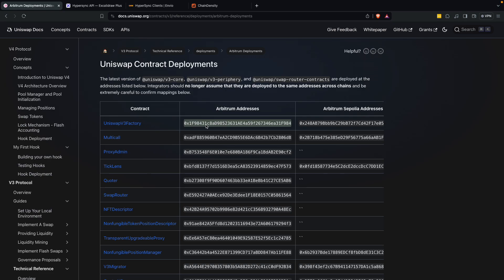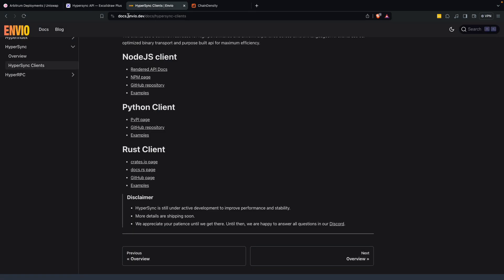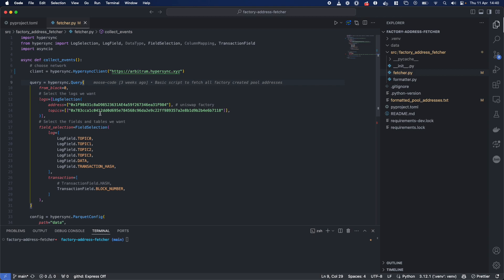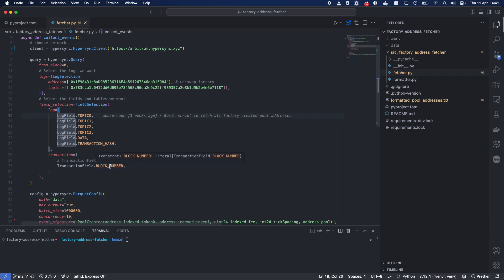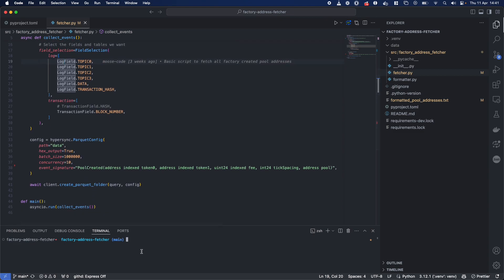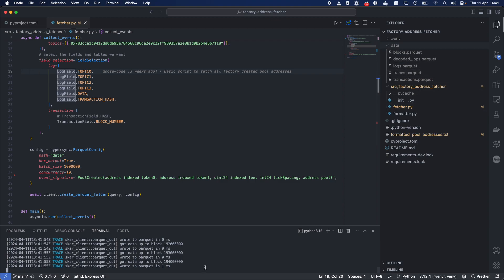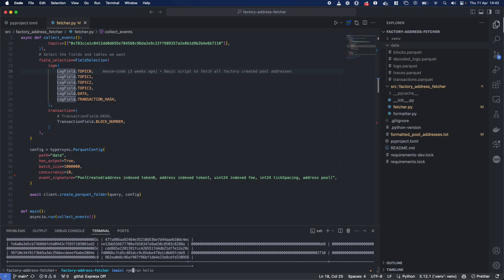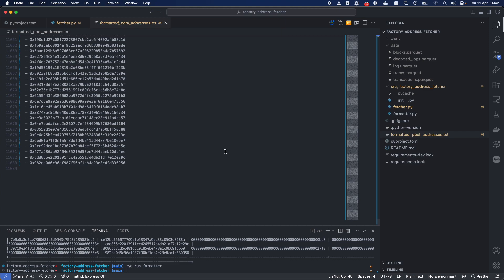Fetch Every Uniswap V3 Pool Contract on Arbitrum in under 1 min | Envio HyperSync Tutorial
Welcome to Envio's HyperSync blockchain indexing tutorials - Fetch Every Uniswap V3 Pool Contract on Arbitrum in under 1min | Envio HyperSync Tutorial

Discover how to efficiently retrieve every deployed pool from Uniswap's V3 factory contract on the Arbitrum network in minutes in our latest HyperSync developer tutorial. Join us for a deep dive into Envio's Hypersync, a powerful tool designed for rapid and flexible data retrieval across any EVM-compatible blockchain.

Learn about the key components of Envio's Hypersync, an accelerated data query layer with a low-level API that automatically powers HyperIndex for blazing-fast data retrieval 100x faster than RPC.

For more information and resources, visit our documentation at documentation under the Hypersync section.

About Envio:
Envio (now referred to as HyperIndex) is a real-time indexer built specifically for EVM-compatible blockchains, providing developers with a seamless and efficient indexing solution. Designed to optimize the user experience, Envio offers automatic code generation and flexible language support. Indexers on Envio can be written in JavaScript, TypeScript, or ReScript.

Indexing blockchain data becomes effortless with Envio, offering fast syncing speed and simplified setup steps. Detailed logging and error messaging are provided for effective troubleshooting and debugging.

Got any questions, or need help?
Hop in our Discord and get hands-on developer support, and follow us on X (formerly Twitter) for more up-to-date information and interesting use cases using HyperSync.